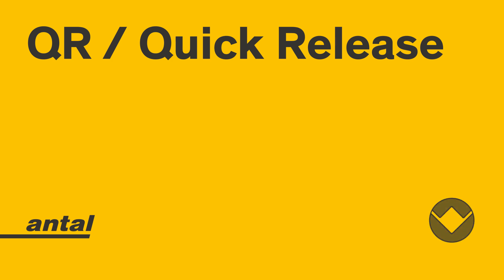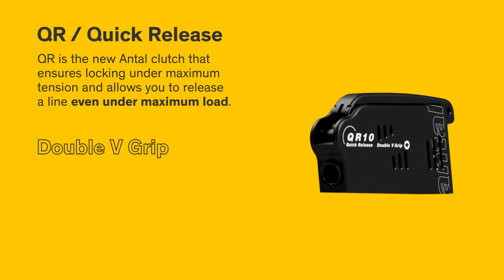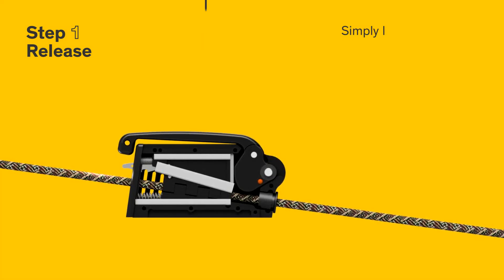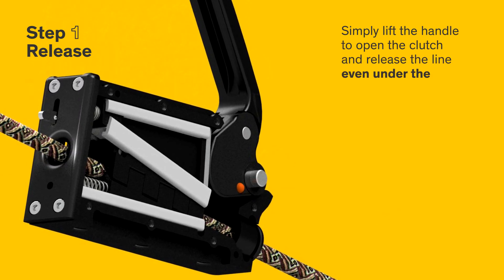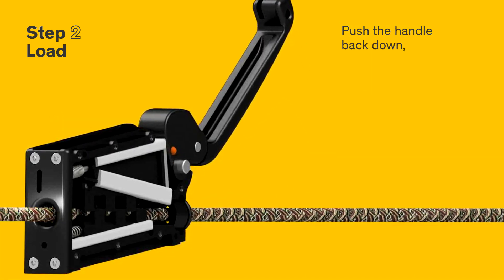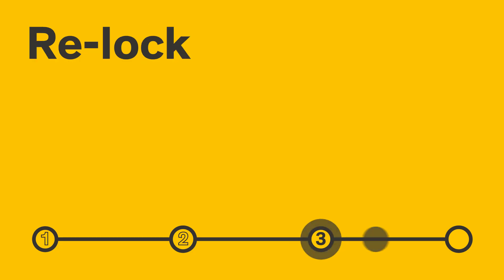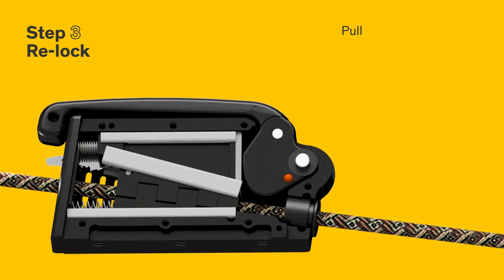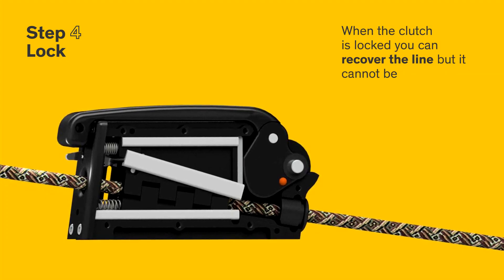QR Quick Release — Double V-Grip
QR Quick Release
QR is the new antal clutch that ensures locking under maximum tension and allows you to release a line even under maximum load.

DV Double V-grip
DV is the double V-grip locking system based on two opposite V-shaped wedges that provides the highest holding power.